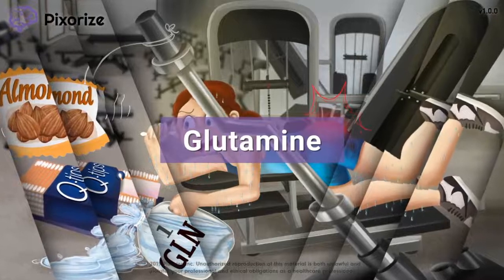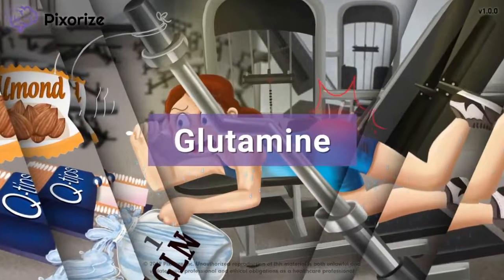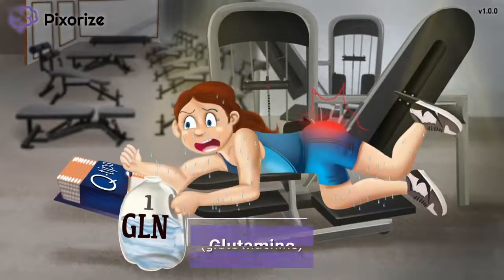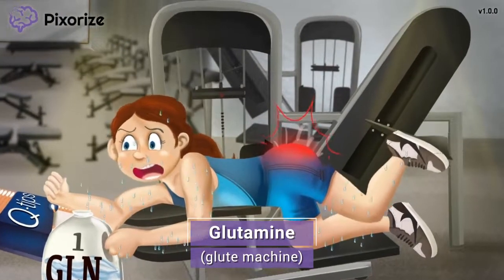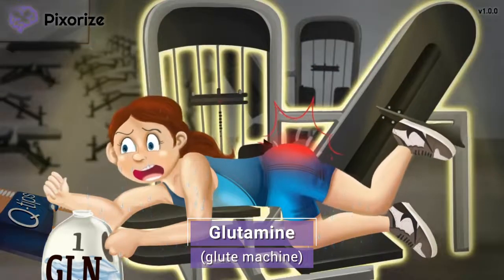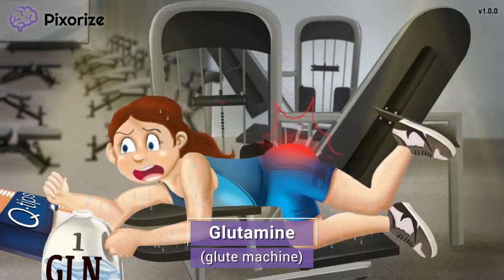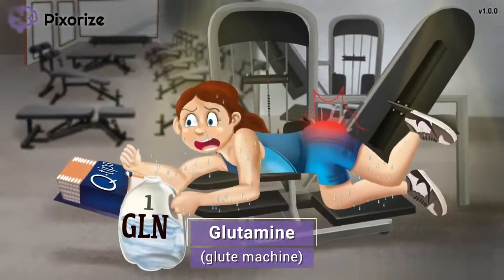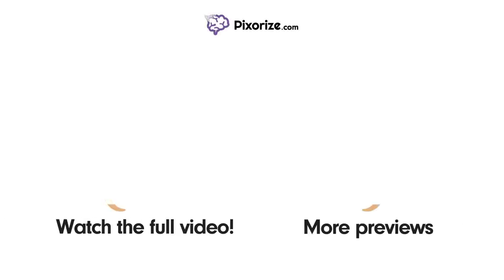Glutamine- Amino Acids Mnemonic for MCAT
Study this Glutamine- Amino Acids mnemonic and other mnemonics with Pixorize.

Glutamine, often abbreviated as the 3-letters Gln or the 1-letter Q, is one of the 20 amino acids that make up proteins in our body. Glutamine’s R-group consists of an amide at the end of a long, 2-carbon chain. This amide group makes glutamine a polar, hydrophilic amino acid that dissolves easily in water. Finally, glutamine is neutral or uncharged at physiological pH.